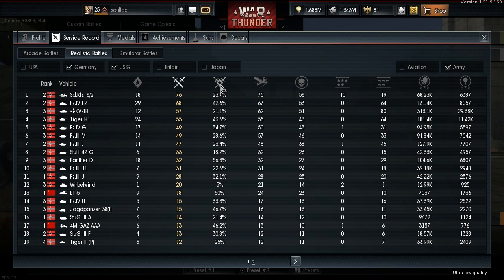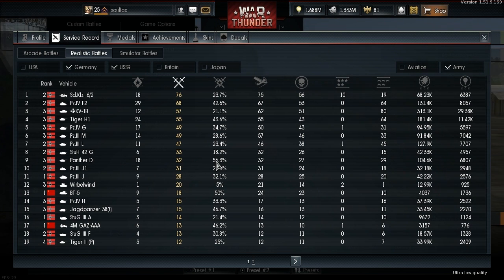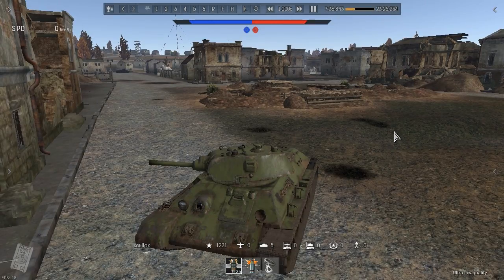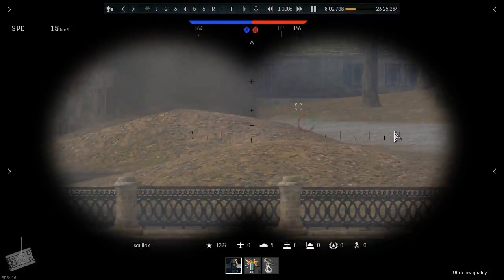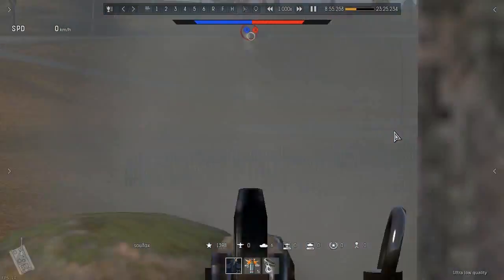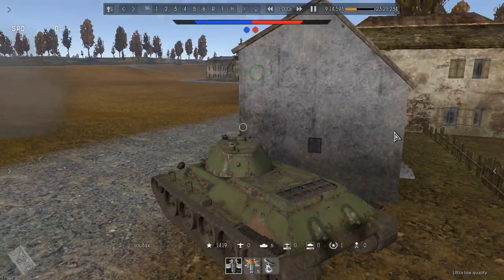WarThunder : "GERMAN STALINUM" - Russian Bias Experiment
This will hopefully be the pilot episode of a new series that focues on proving to my self as well as other players that a decent German tanker can and will do much better in a Russian tank than a decent Russian player will do in the same tank.